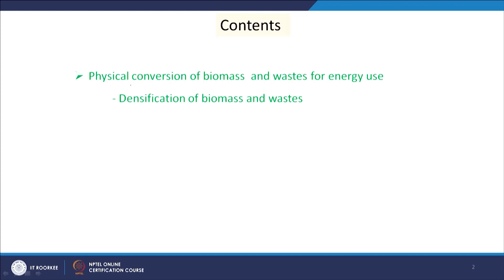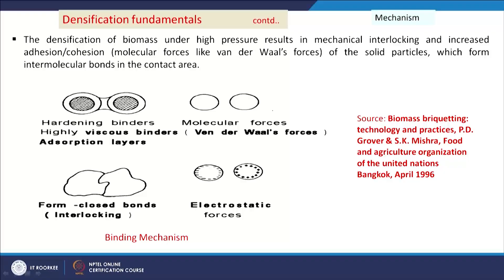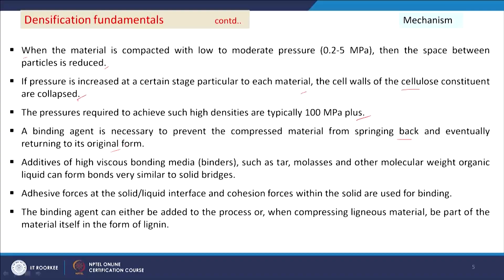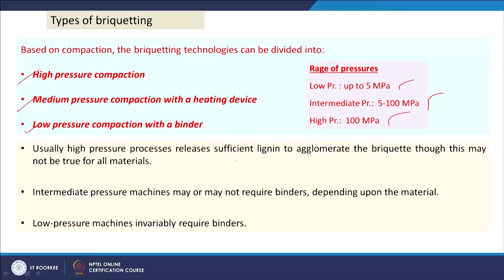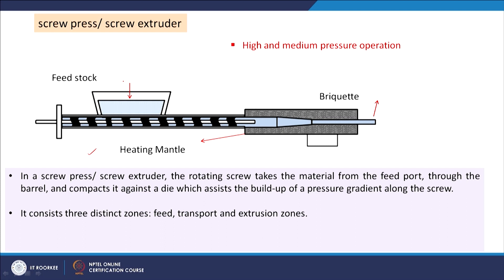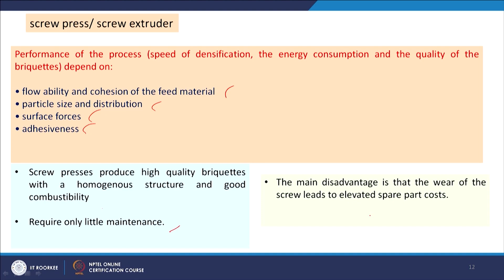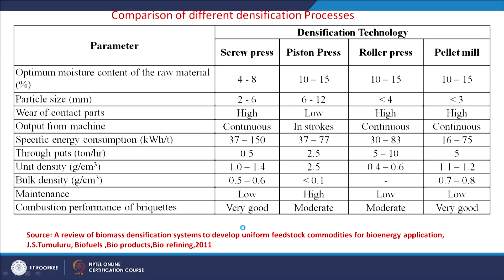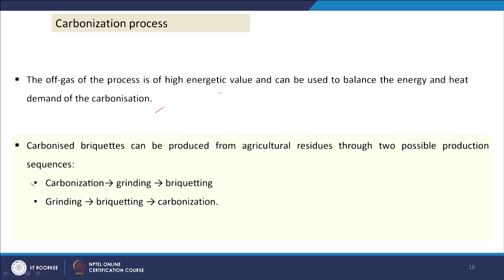ENERGY FROM BIOMASS AND WASTES 3 (PHYSICAL ROUTE)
Physical conversion of biomass  and wastes for energy use
Densification of biomass and wastes

1. The translated content of this course is available in regional languages.

2. Regional language subtitles available for this course
To watch the subtitles in regional language:
1. Click on the lecture under Course Details.
2. Play the video.
3. Now click on the Settings icon and a list of features will display
4. From that select the option Subtitles/CC.
5. Now select the Language from the available languages to read the subtitle in the regional language.